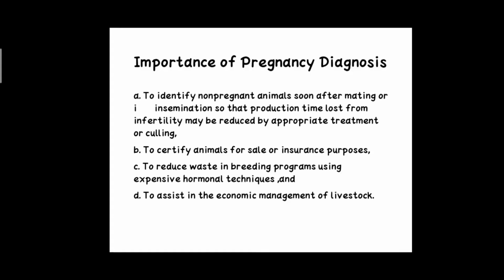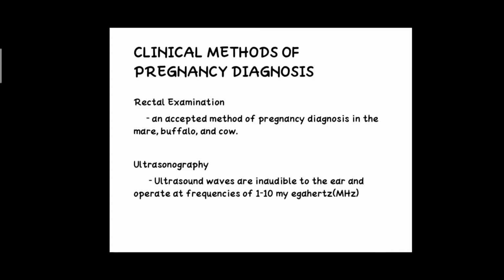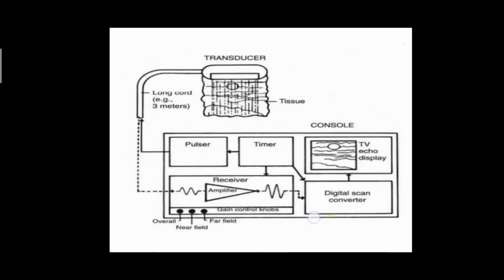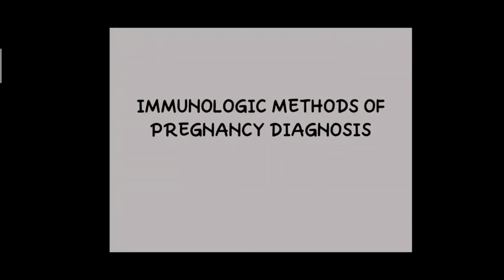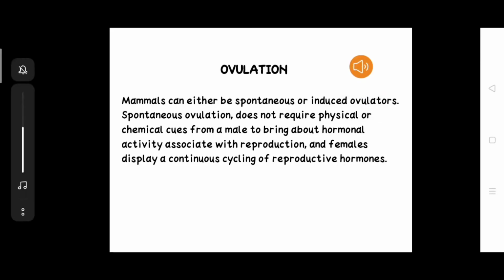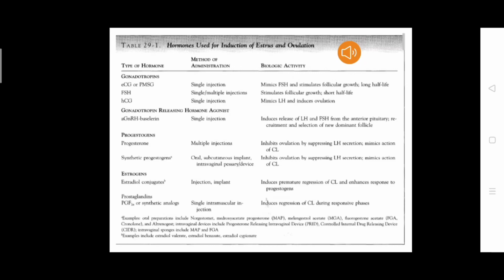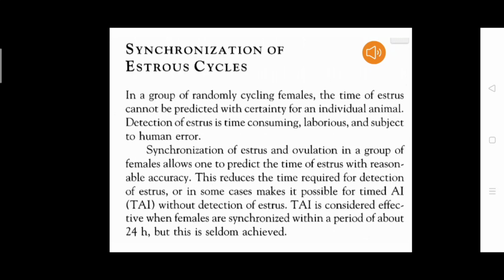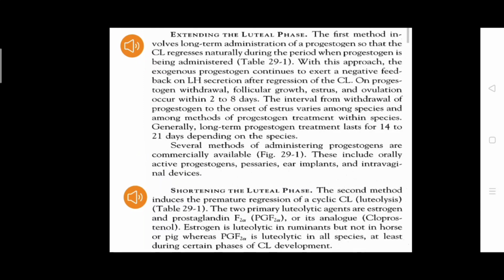Pregnancy Diagnosis and Ovulation Induction